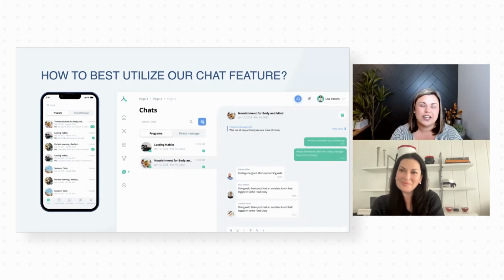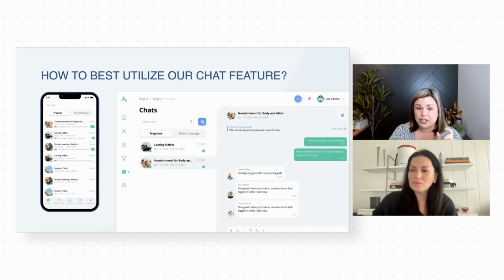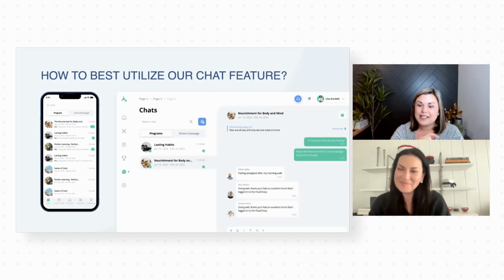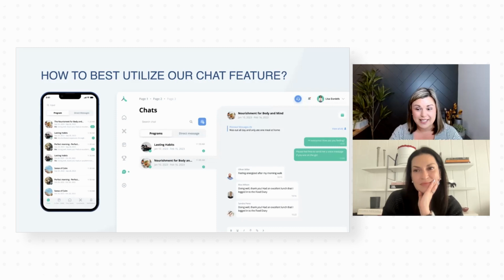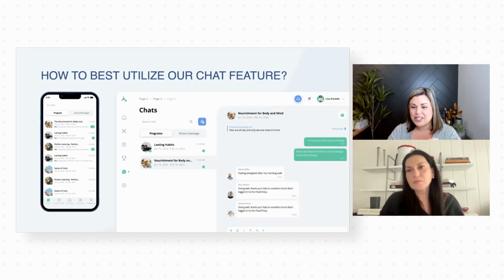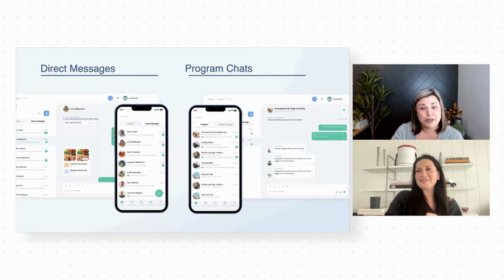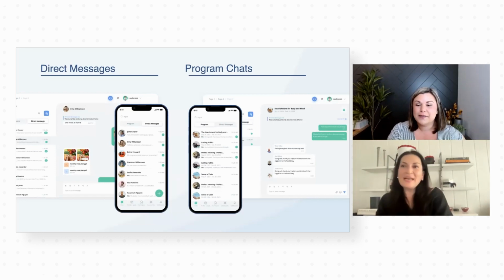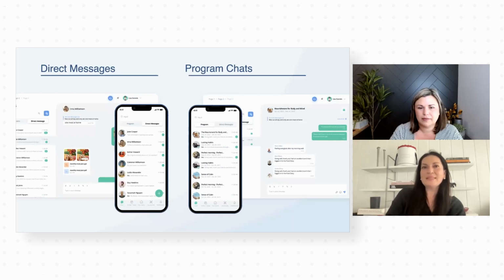YourCoach Tutorials - How to best utilize our chat feature?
Our Chat Feature - explained by YourCoach's Director of Coaching Operations, Ashlee Honeycutt, and CEO, Marina!